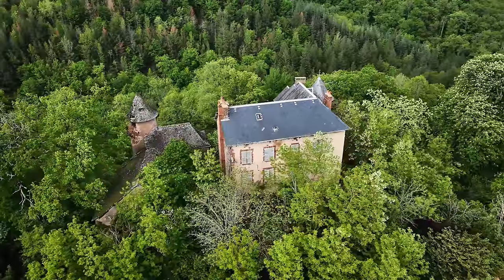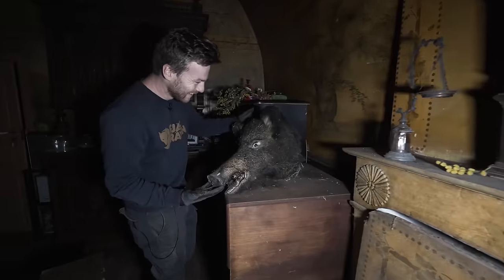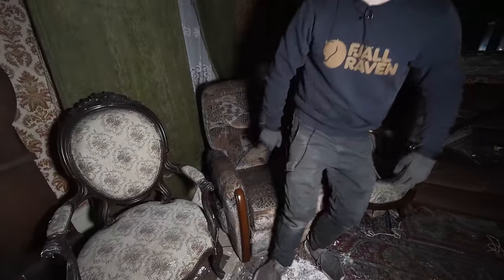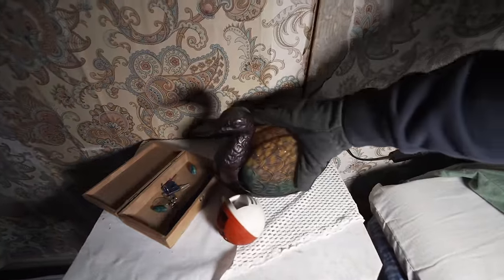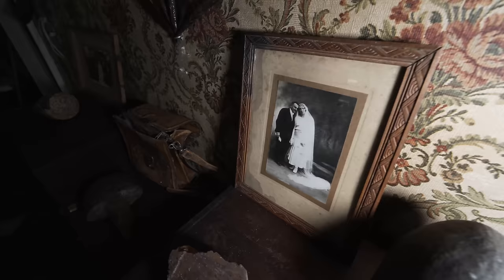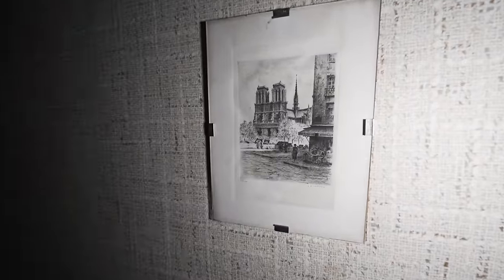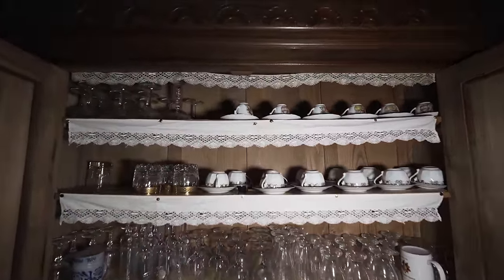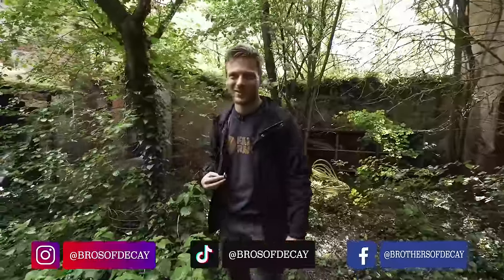Abandoned 1700s French Millionaires Castle - Found An African Art Collection!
STORY
Atop a mystifying hill in France, we stumbled upon a forgotten 17th-century castle, once we made our way inside we were perplexed by what we encountered, the entire castle was still furnished from top to bottom. While going through the artifacts in the castle we figured out the history of the former owners that called this place home.
Discover the captivating tale of Maurin, heir to a centuries-old lineage rooted in wealth and mystery within their ancestral castle. With a penchant for exploration, Maurin ventured into the depths of Africa, drawn by its rich history and exotic wildlife. Little did he know that amidst his travels, he would encounter the love of his life.
Returning to France with his newfound partner, Maurin, and his beloved wife embarked on a new chapter within the walls of his family's ancient stronghold. Together, they raised a family, nurturing four children amid history and grandeur.
However, tragedy struck with Maurin's passing, leaving his younger fiancée to depart, leaving the castle to a haunting silence. Since 2002, the once-vibrant halls have stood abandoned, shrouded in the enigmatic legacy of the Maurin family.
Join us as we uncover the secrets, love, and untold history behind the desolate beauty of Maurin's ancestral castle, frozen in time.

Books:
This belt has held up even after all the torture I put it through
Camera Gear:

Filmed & Edited by ES Forgotten (Danny) @ES.Forgotten